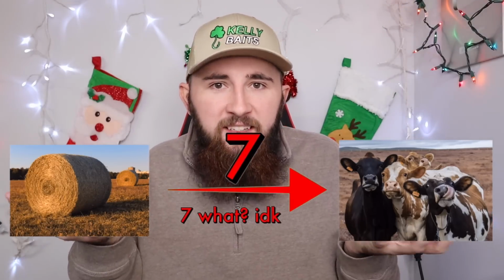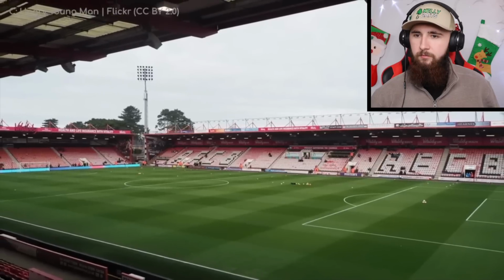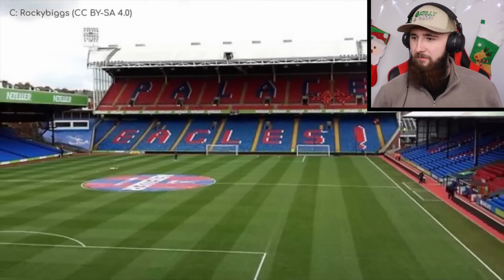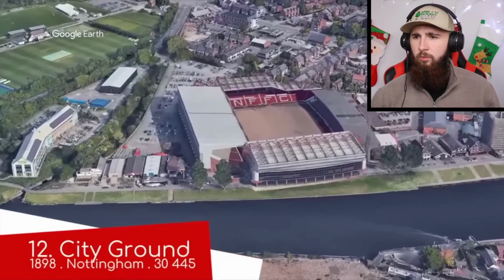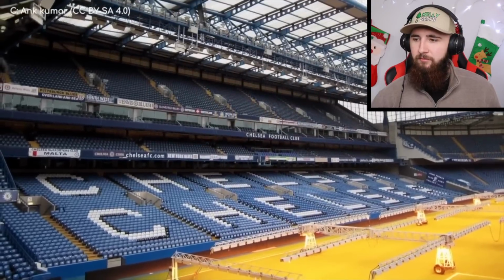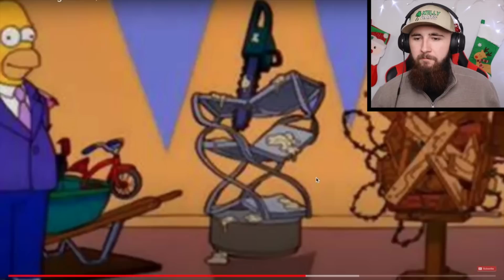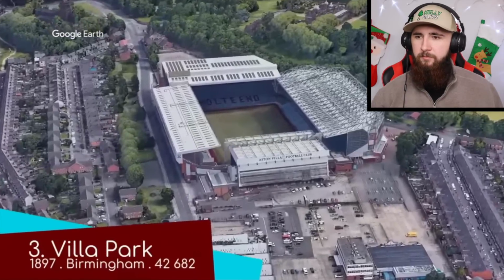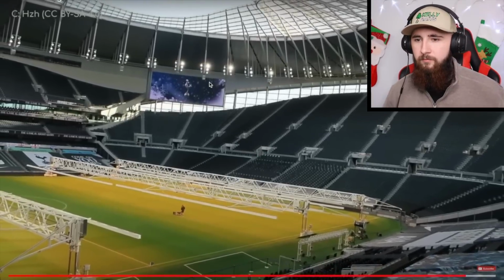AMERICAN Reacts to The BEST & WORST Premier League Stadiums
follow me on all socials!
About JT Reacts:
Hey I'm JT Kelly! Im just some youtuber from a small town in Kentucky who makes reaction videos, vlogs, pranks, fun challenges and a whole lot more! The main purpose of this channel is to Spread love and happiness throughout the world!